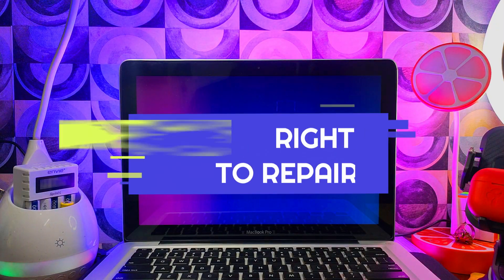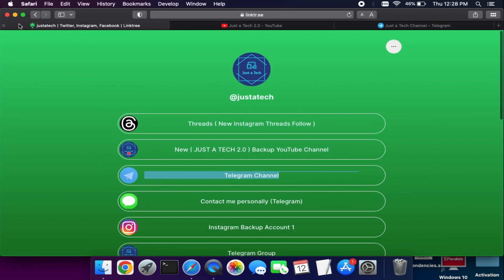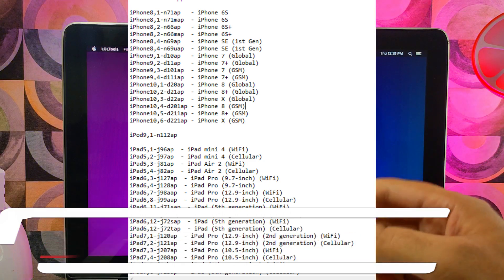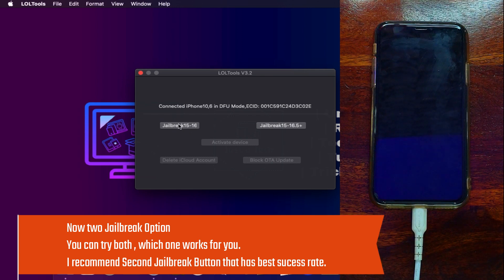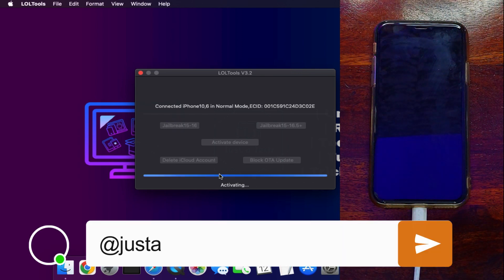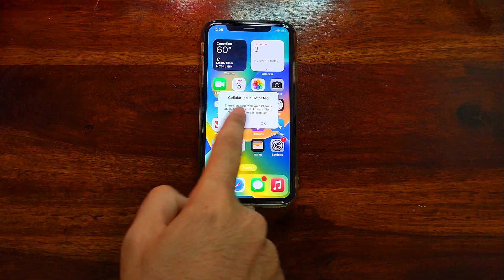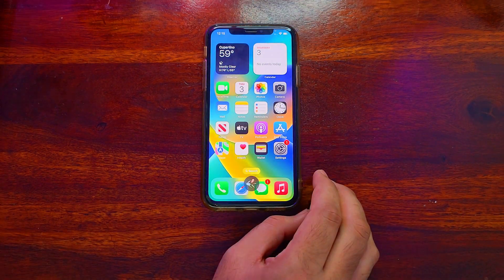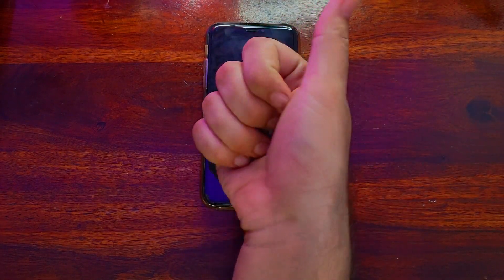🎁😍 FREE iCloud Bypass iOS 16.6/15.7.9| iCloud Bypass iPhone/iPad Checkra1n/PaleRa1n Jailbreak iOS 16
(Ad) Try AnyUnlock to Unlock Screen, Apple ID, Activation Lock, MDM & More

By Justatech
By iJustatech
By iamjustatech